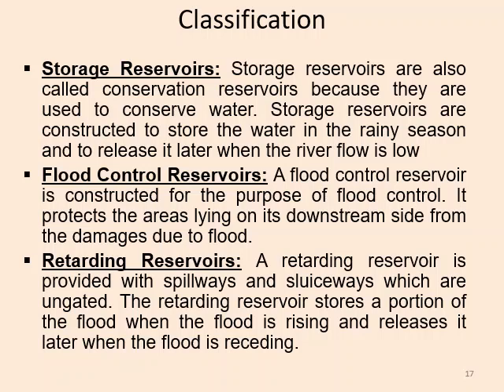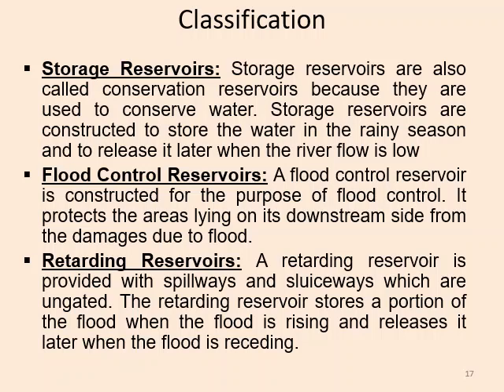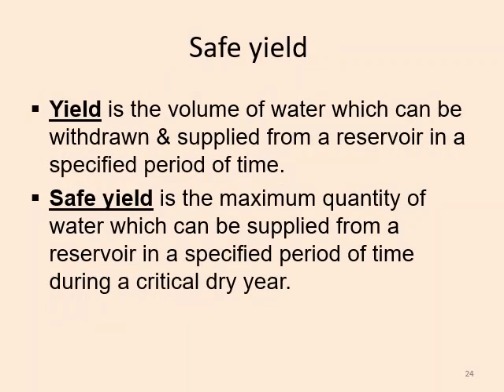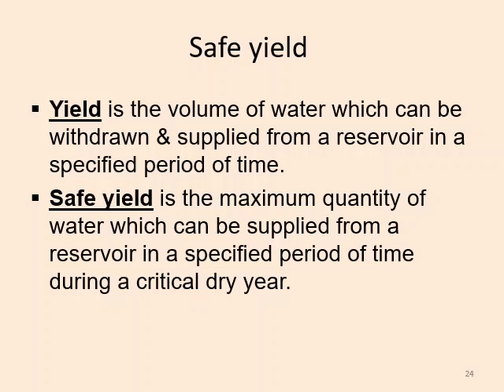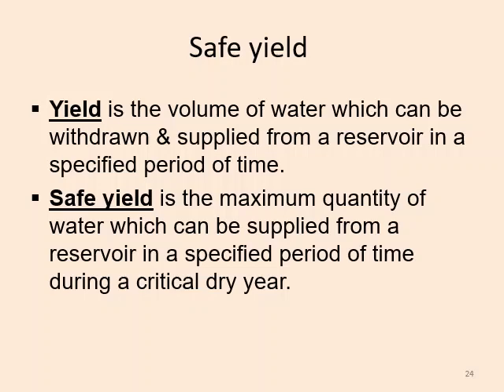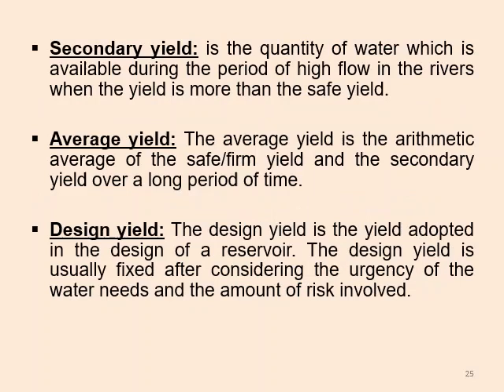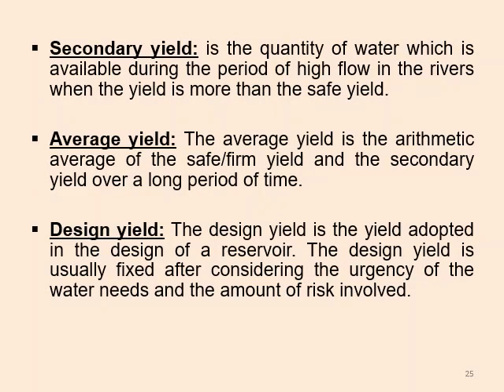I sources of water part 2